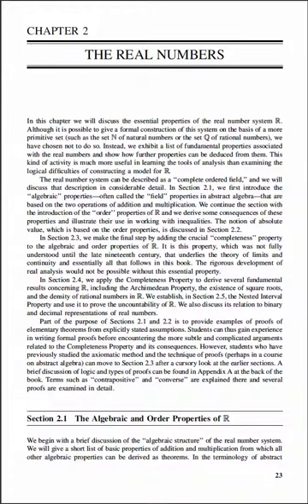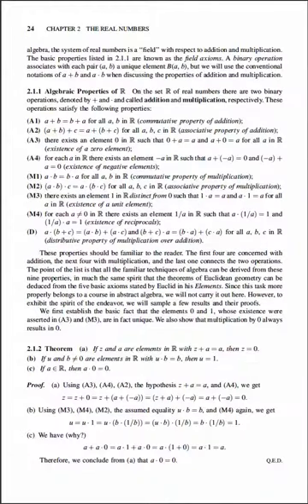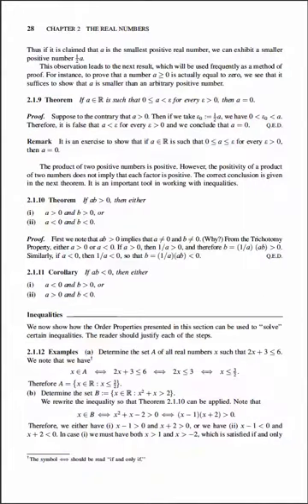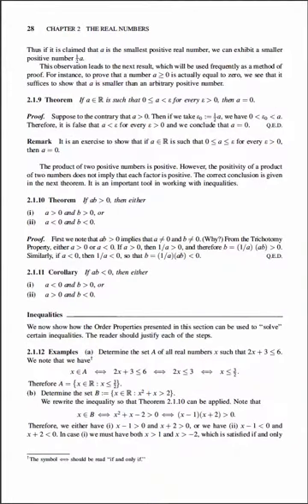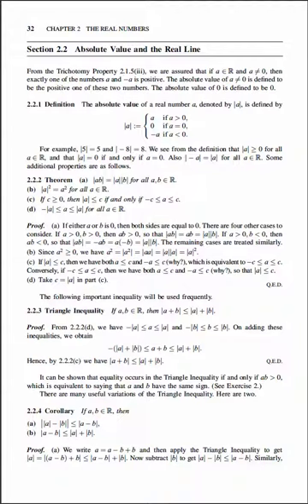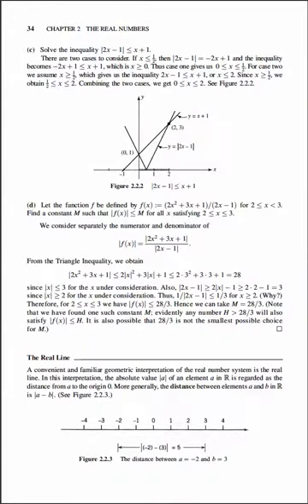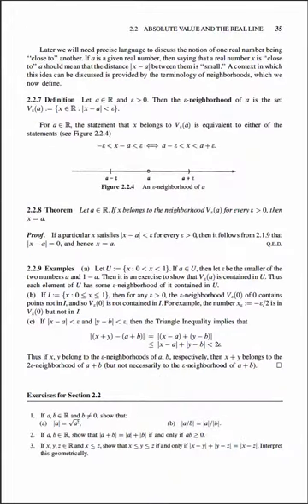Math 301 Reading Guide Sections 2.1 - 2.2